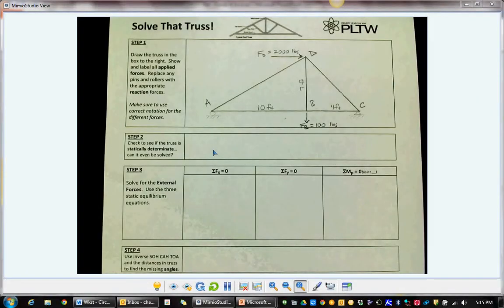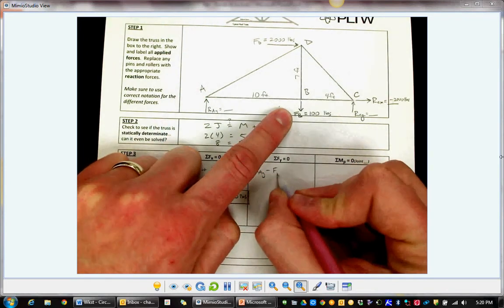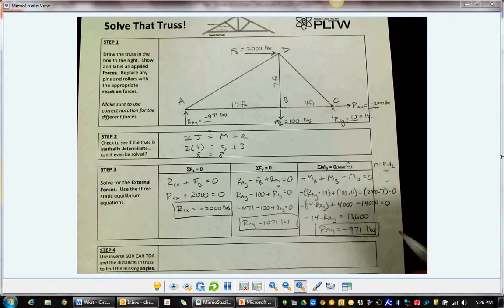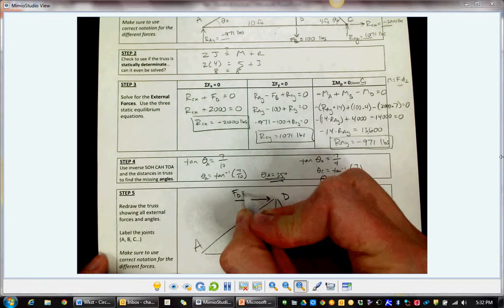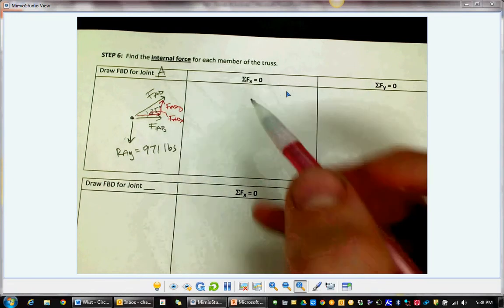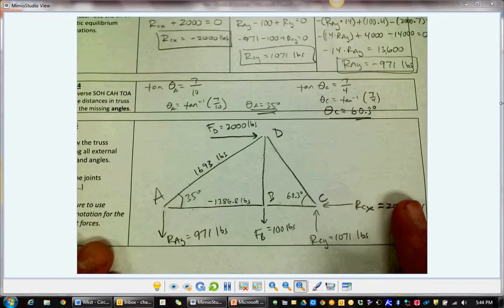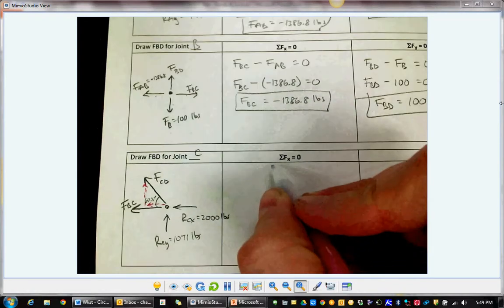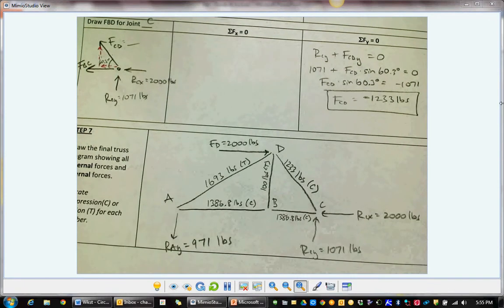POE Statics Video #5 - Solve a Truss (full version)